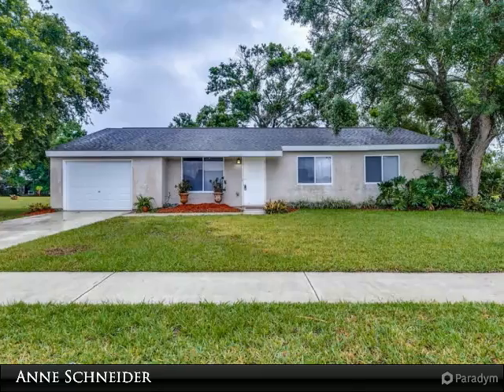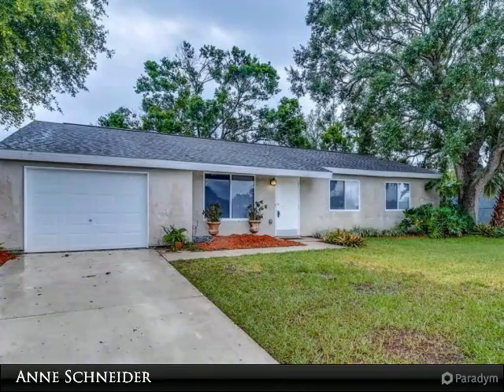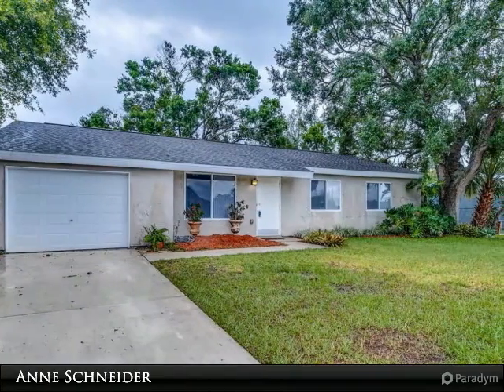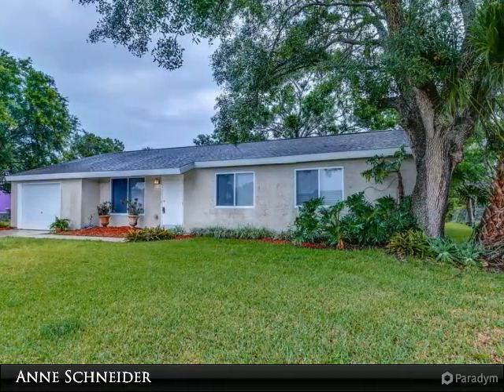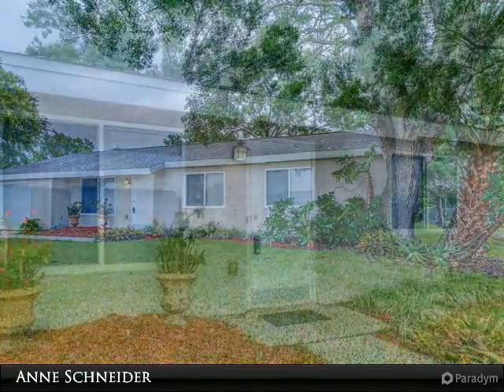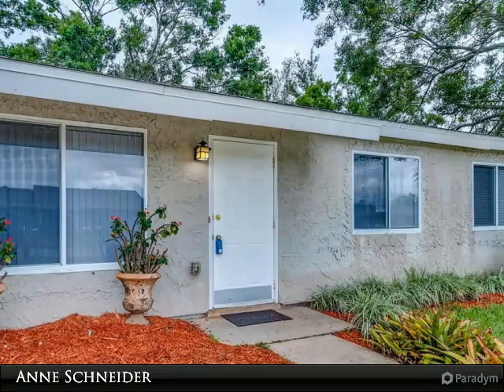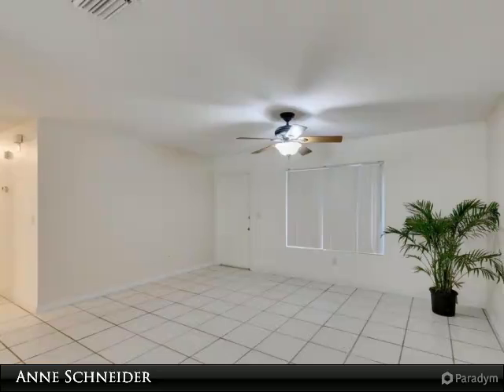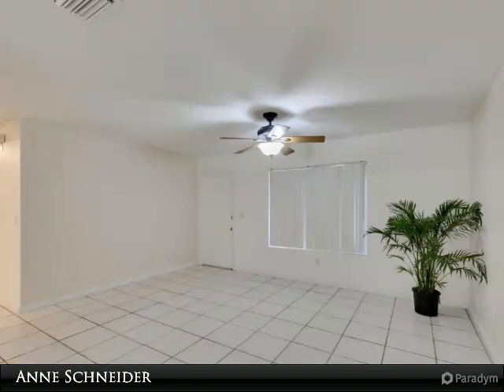Homes for Sale - 1071 Hooper Avenue, Palm Bay, FL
Make this 3 bedroom, 2 bath home your own before someone else does! Re-done from top to bottom and will go fast! Home renovation done in 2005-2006 which makes this home look and feel much newer than its age. NEW A/C installed less than 2 years ago. Brand new carpeting just installed and interior just painted. Light and bright kitchen with large breakfast bar open to living and dining areas with French doors to covered patio. Washer and dryer located inside under air. Great location on city water and sewer and convenient to all shops and dining just south of Palm Bay Rd.

Presented By:
Anne Schneider, Berkshire Hathaway HomeServices Florida Realty
View My Inventory: